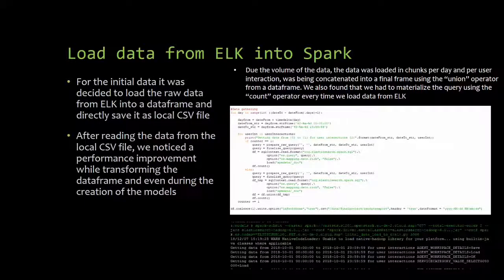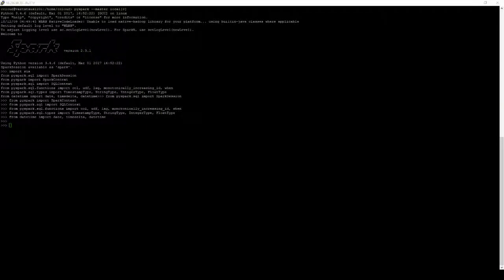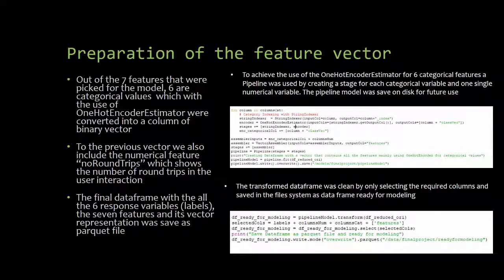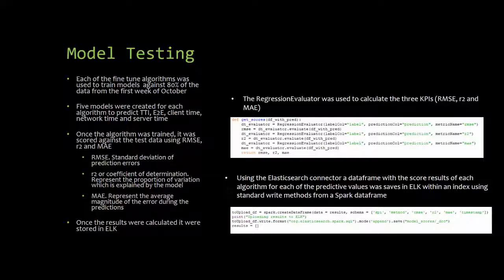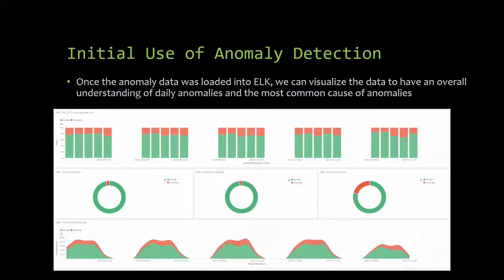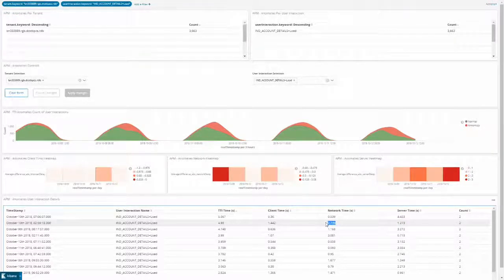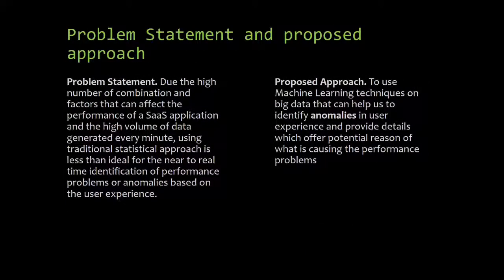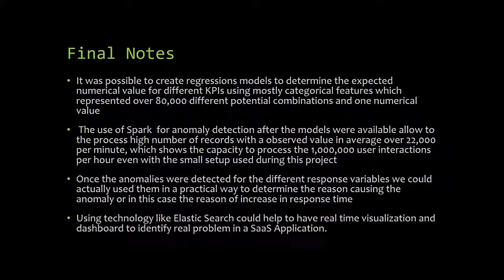CSCI E-63 Big Data Analytics Final Project- Case Study in Web Analytics- Part2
CSCI E-63 big data analytics final project-case study in web analytics. ML applied to application performance monitoring for anomaly detection